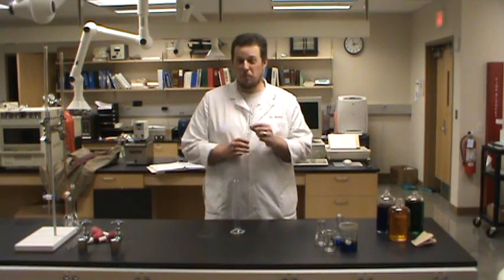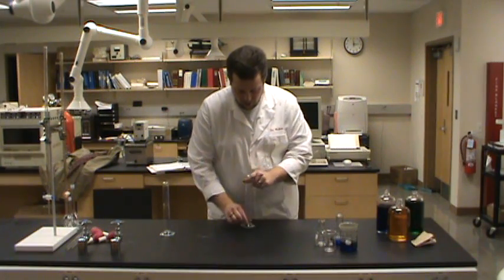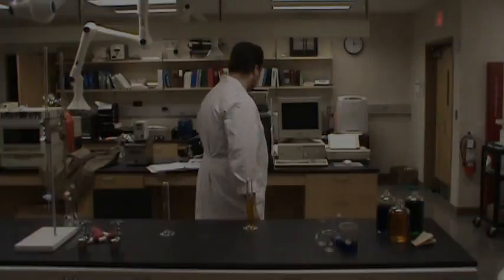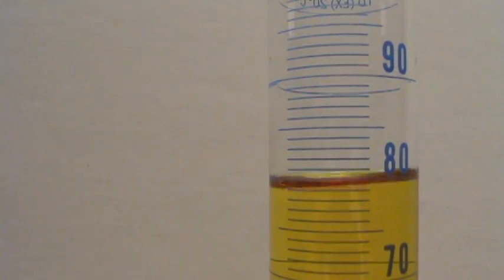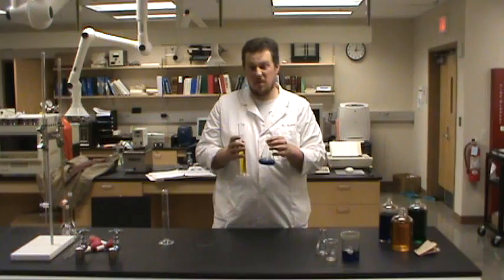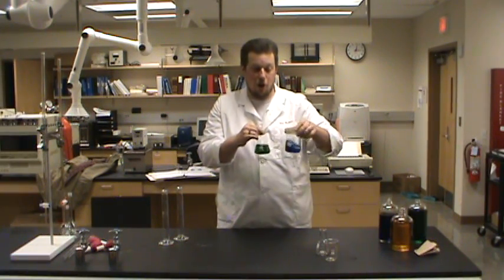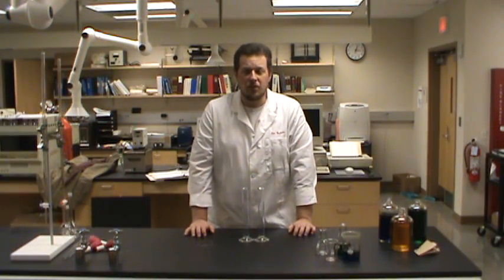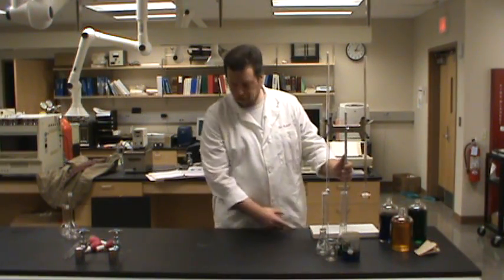Measuring Liquid Reagents - Glassware Overview (Part 2 of 2)